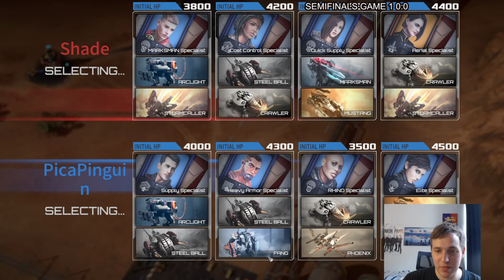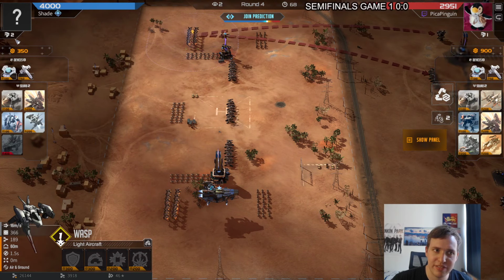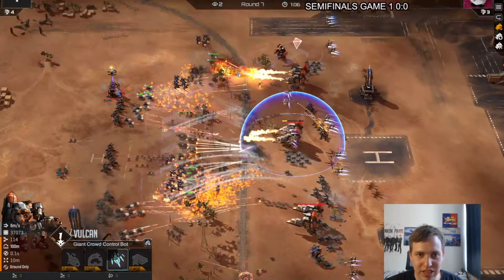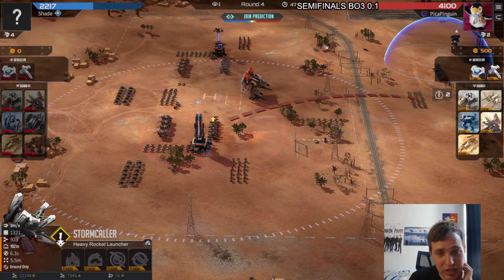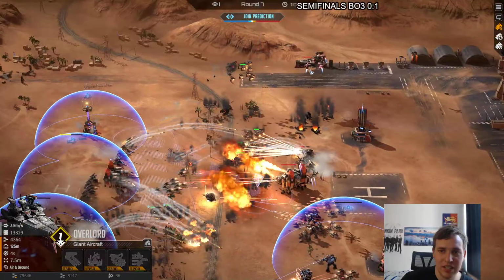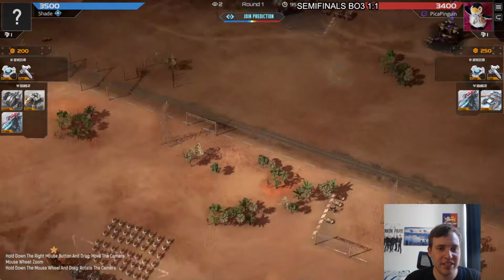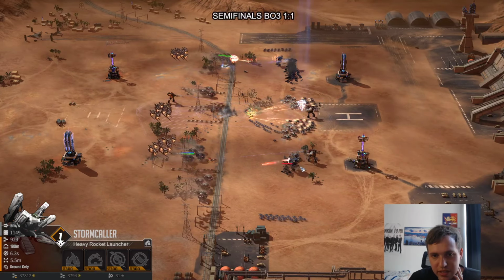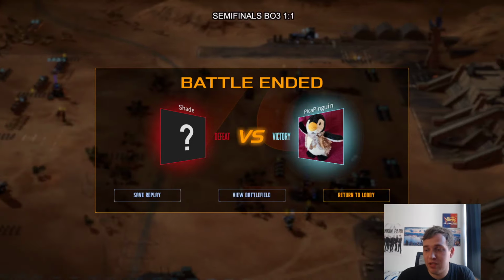Semifinal 1, 1st SDL Mechabellum Tournament! 150$ Prizepool